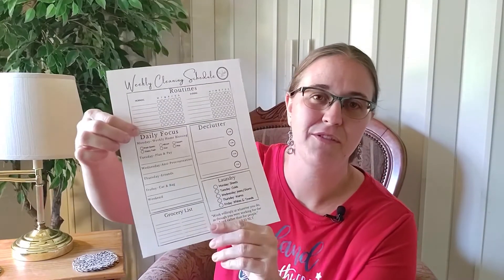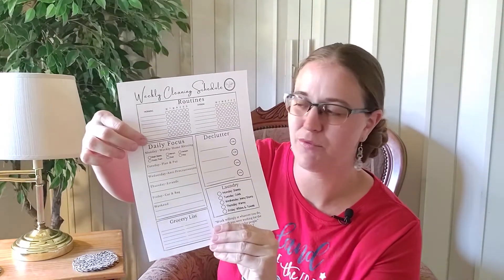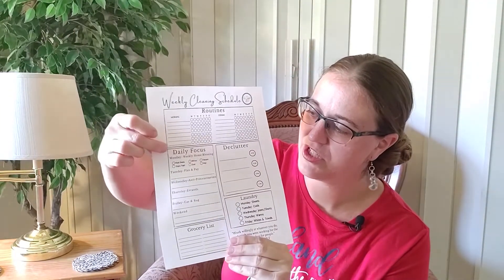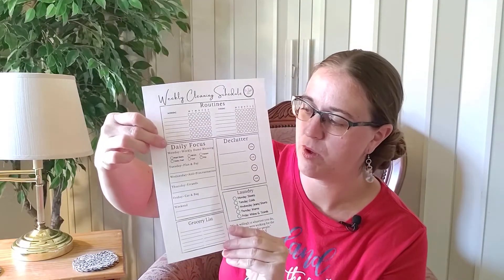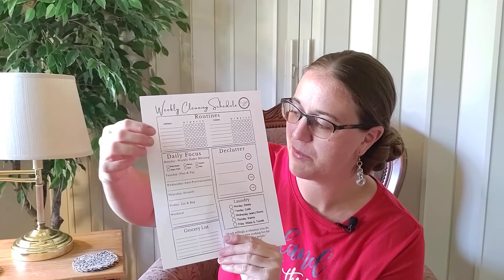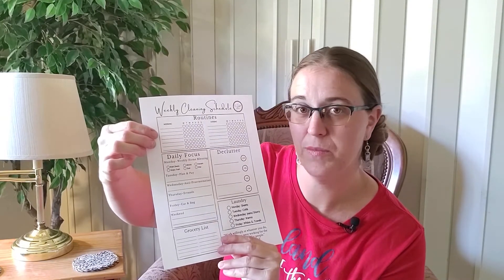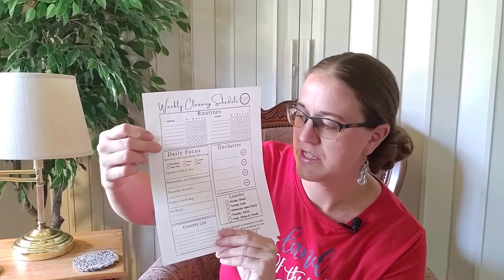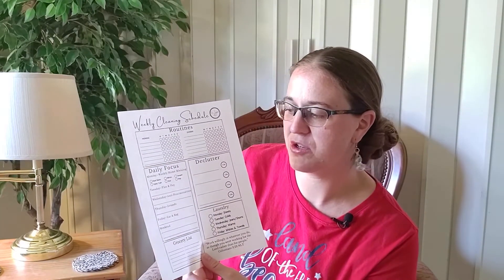Day Fourteen - WEEKLY HOME BLESSING || Cleaning Routine Challenge || Our Joyful House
Welcome to Day 14 of the Cleaning Routine Challenge! Day 14 is Flylady's Weekly Home Blessing. You spend ten minutes on six tasks which are: wash sheets, empty trash, mirrors, dust, vacuum and mop. This is a great way to clean your house quickly! Give it a try and let me know what you think of it! Let me know how the challenge is going for you in the comments!

This challenge will be 21 days of creating new habits and routines to help you stay on track keeping your house clean and tidy. This is based off of the Flylady's Baby Steps. I'll be posting a new video Mon-Fri to teach you from day to day how to implement these routines and habits. I hope you'll join me! Don't forget to get your FREE printable below! ⬇⬇⬇

♥ Follow along with Our Joyful House

♥ Cleaning Favorites
O Cedar Mop
Blue Glass Spray Bottle:
Dyson Cordless Vacuum:
Dusting Mitt:
Stainless Steel Cleaner:
Bar Keepers Friend:
White Vinegar:
Swiffer:
Feather Duster:
Tilex Mold & Mildew Remover:
Pledge:
Lemon Disinfectant:
Cleaning Caddy:

♥Laundry Supplies:
Tide Detergent
Wool Dryer Balls

♥ My Favorite (INDOOR) Sandals
Oofos Sport Flex:

🌟 About Me 🌟
Hello, I'm Nathania. I'm so glad you're here! I'm a stay-at-home mom of three and enjoy homemaking and making our house joyful. Join me as I share cleaning motivation to help you keep a clean house while doing it joyfully! I will put out one new video a week with clean with me videos to help us all stay on track. Thanks for stopping by Our Joyful House!